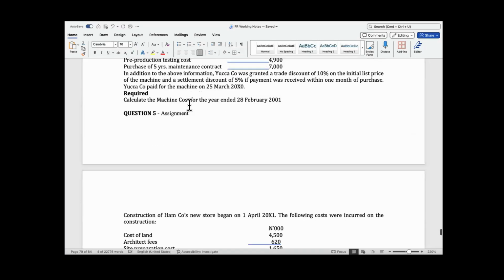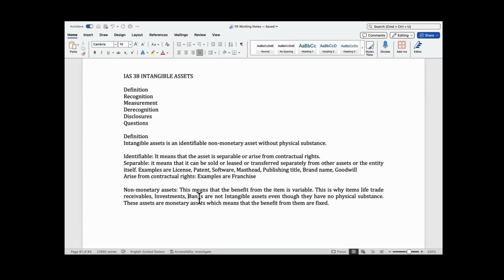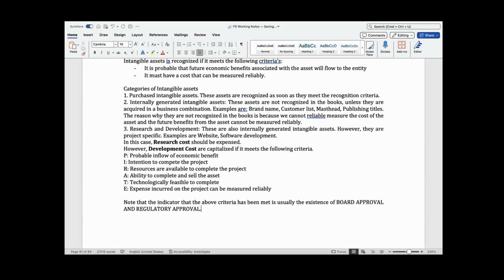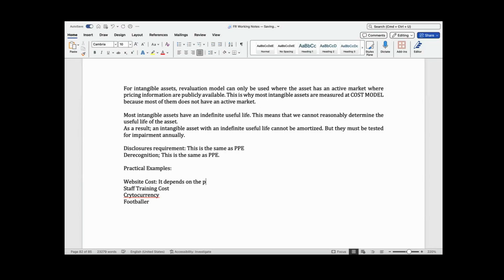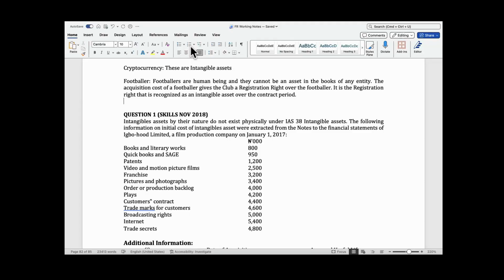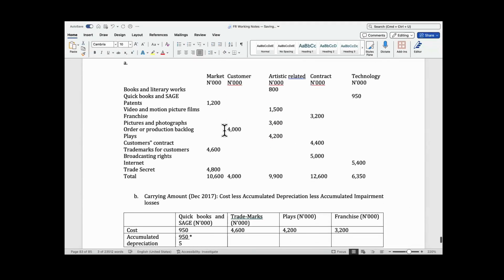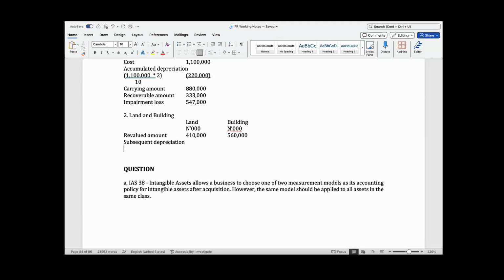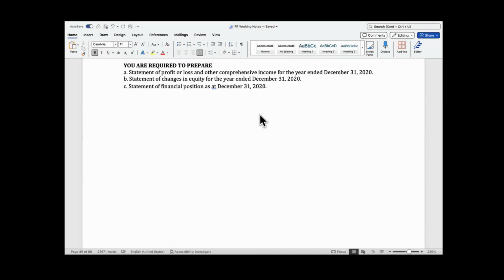Class 11 IAS 38 Intangible Assets